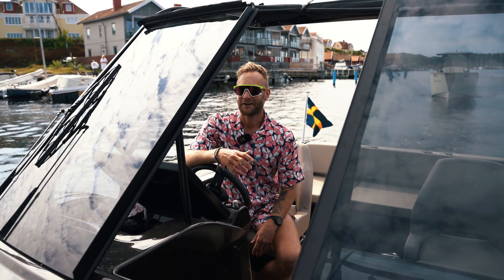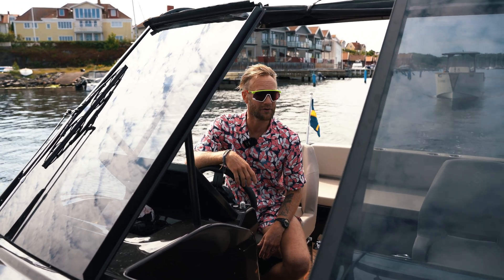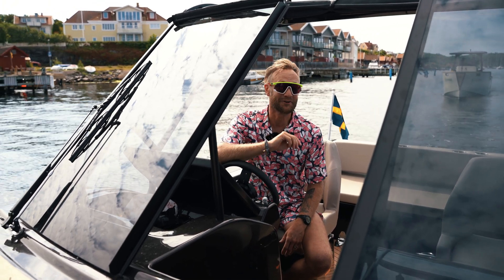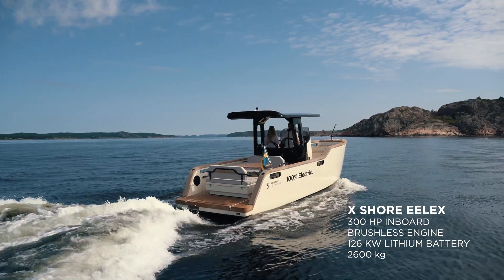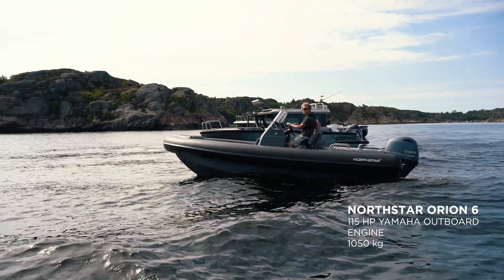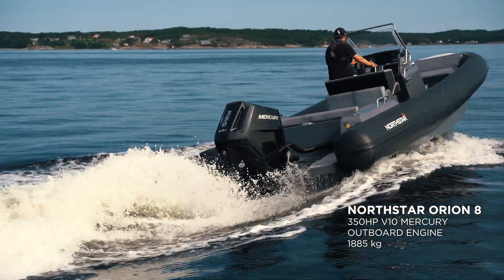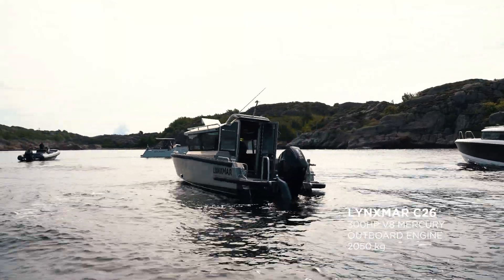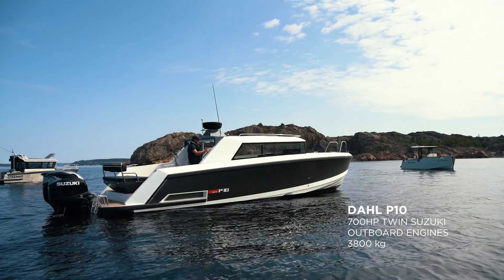How Fast Is an Electric Boat, Really?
We thought it was time to bring over 2,000 horsepower together in one place to see who wins the drag race: a 100% electric boat vs. a petrol combustion engine.

Watch the Eelex 8000 and X Shore 1 go head-to-head with fossil fuel power.